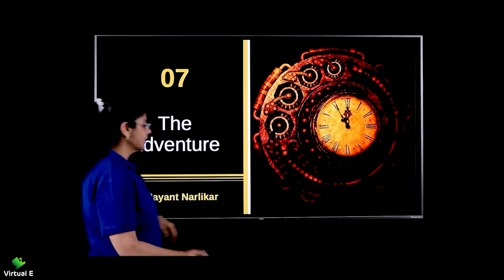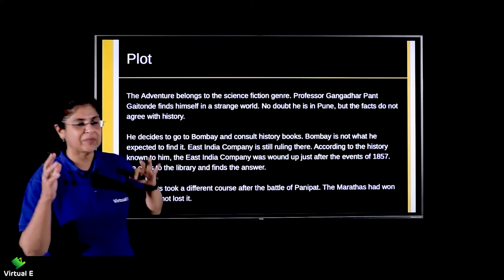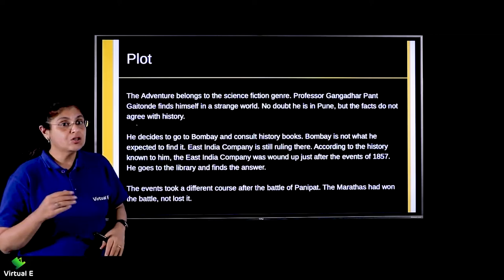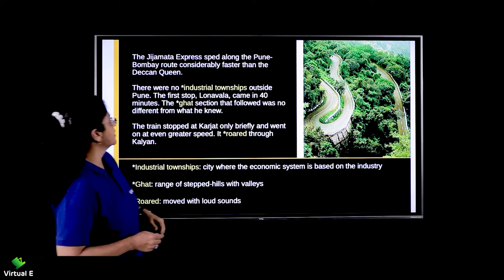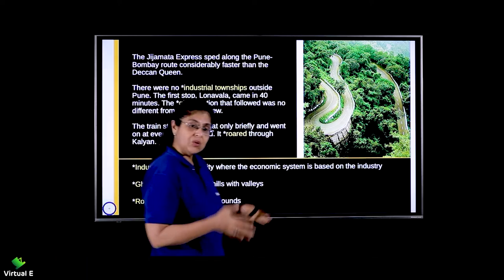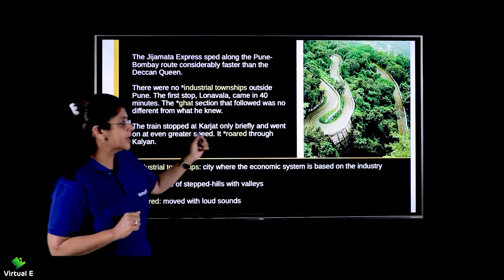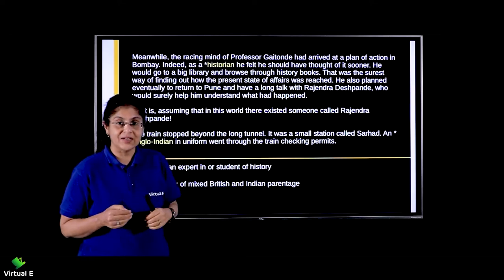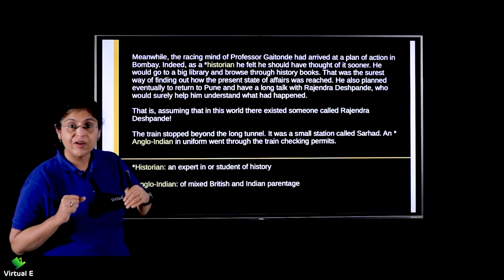Class 11 English Hornbill Chapter 7 | The Adventure Part - 1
Topic covered in this video of Hornbill for English of Class 11 CBSE is Part 1 of The Adventure

Class: 11th
Subject: English
Chapter: The Adventure

Topic Name: The Adventure Part - 1
Topics Covered in This Video: The Adventure Part - 1

We are here to break the monotony and arouse the interest of students.
We bridge the gap between students and education with the backing of technology.